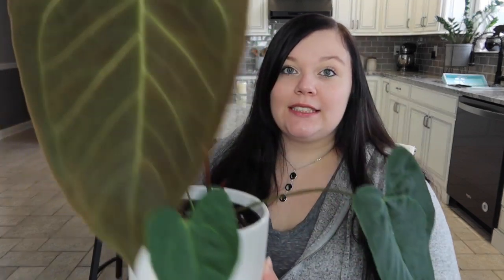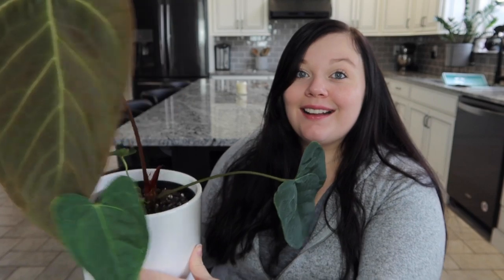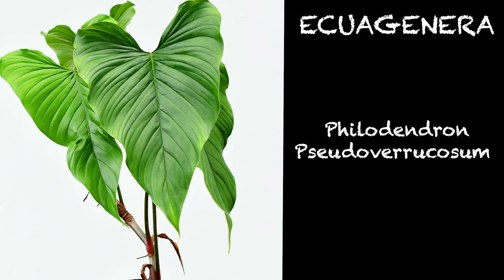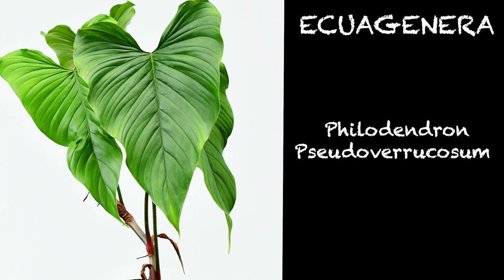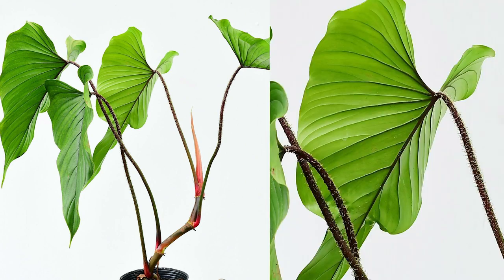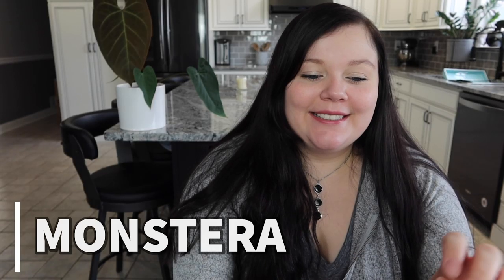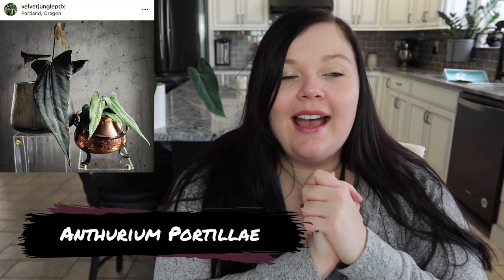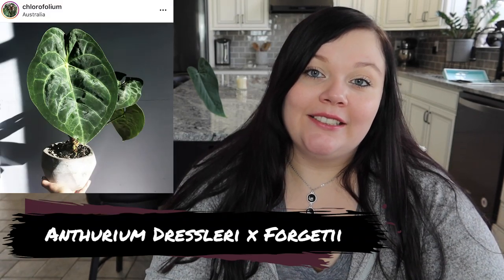Rare Plant Wishlist for 2020!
In this video I will be talking about plants on my wishlist for the year 2020!

PEST CONTROL

LIGHTS

HUMIDIFIERS